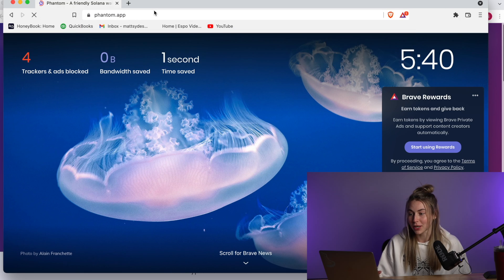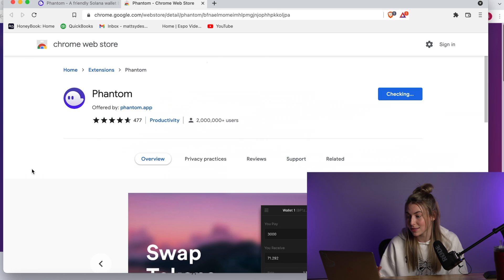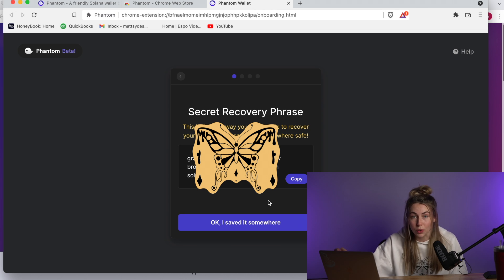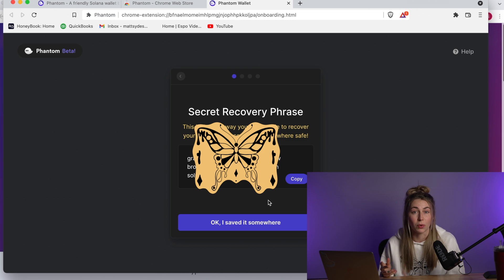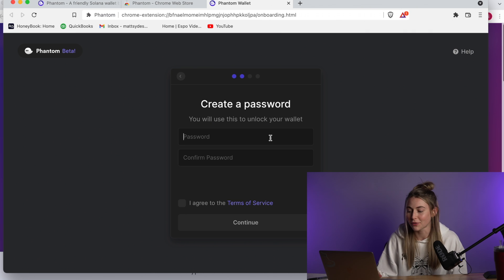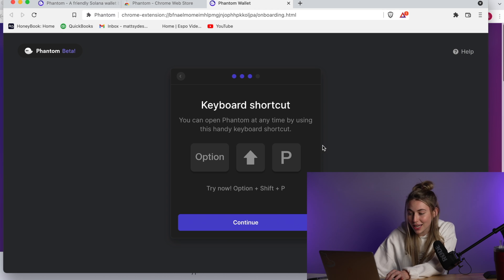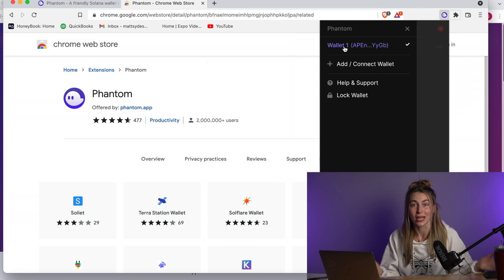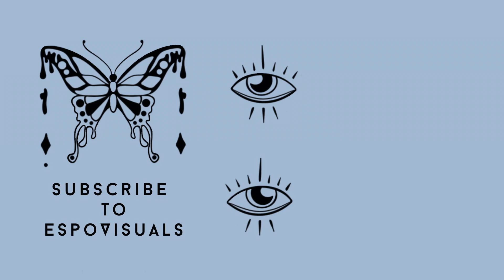How To Set Up A Phantom Wallet To Create, Sell, Buy Solana NFTs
Setting up a Phantom wallet to buy Solana NFTs just got a whole lot easier! In this video I take you through the process of setting up a wallet from start to finish!

Solana Wallet: 7DDeg3sfiDCLWvHj65ZtBXzVMq6p1EfauAZd6KUHnzm9

Ethereum Wallet: 0x4d3945Ce57E29a11412e8CFedA2a4E5dA305C413